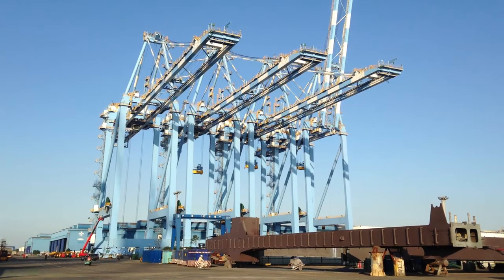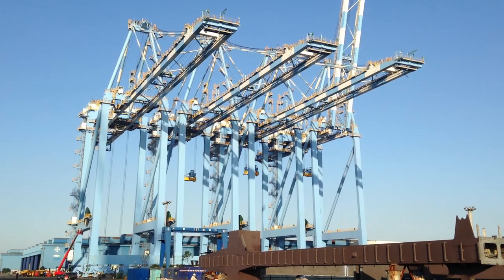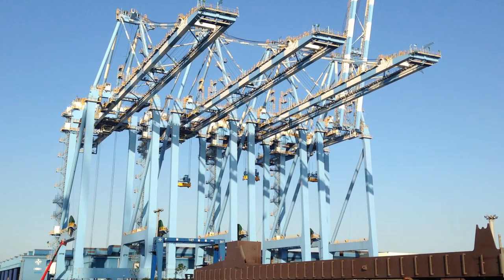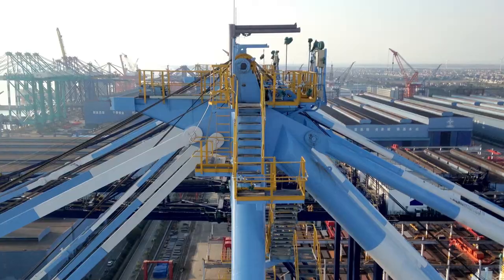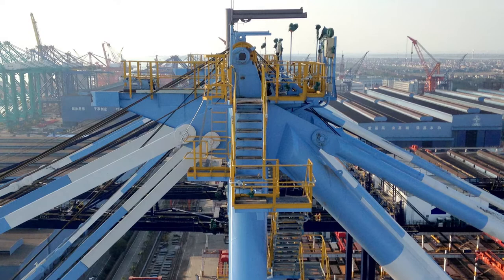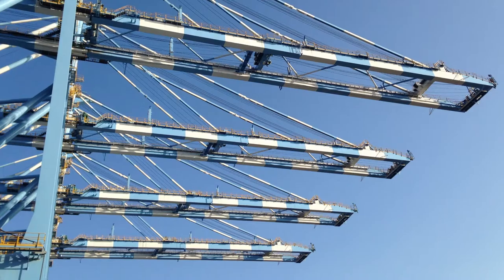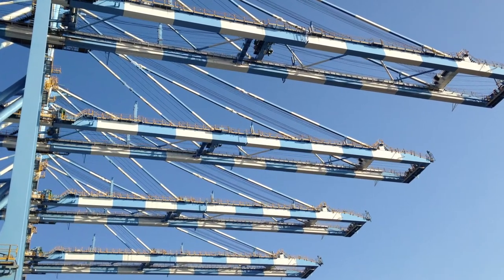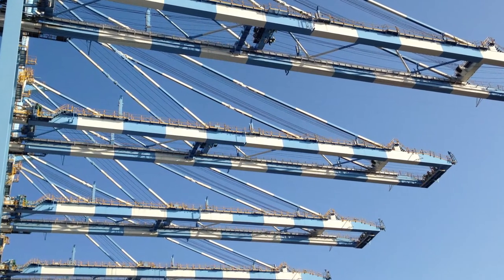Port of Tacoma’s crane electrician Bruce Koch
In anticipation of the crane arrival, Port of Tacoma’s crane electrician Bruce Koch explains how these container cranes are secured on the ship to ensure a safe voyage across the Pacific. He walks us through the role of the crane maintenance group once the cranes are here and what it takes to unload and prepare them for service. Also as a member of the team that traveled to China last year during the fabrication process, Bruce gives his first impression of these giant structures.